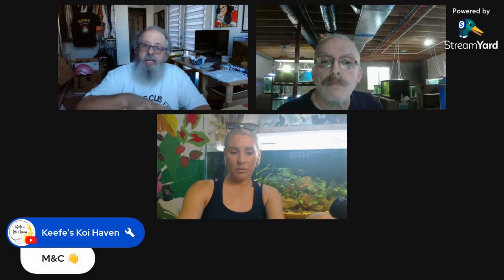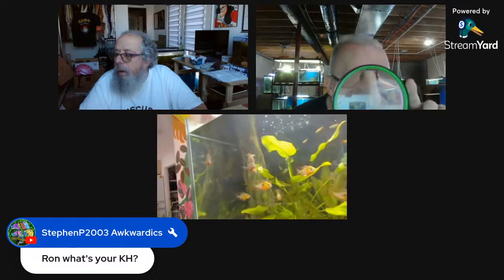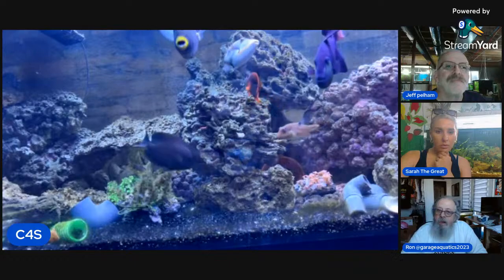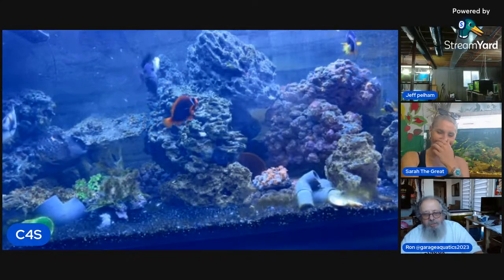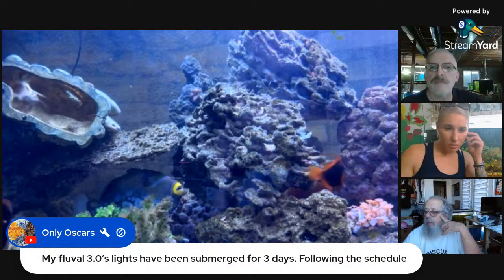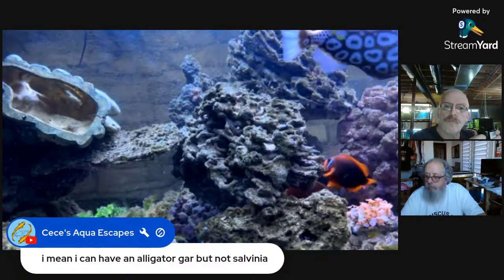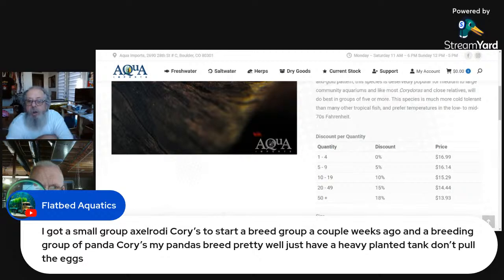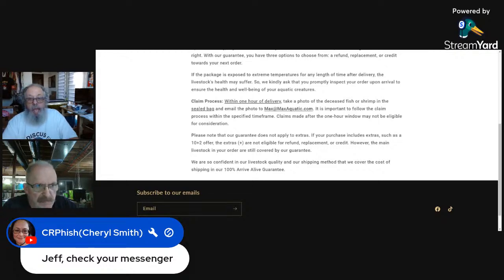It's Tuesday So This Must Be Garage Talk!